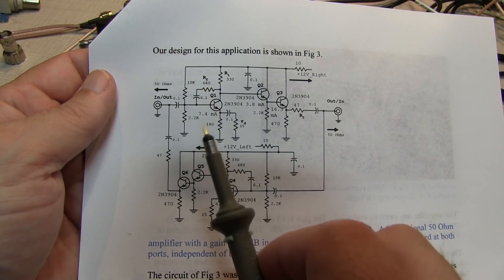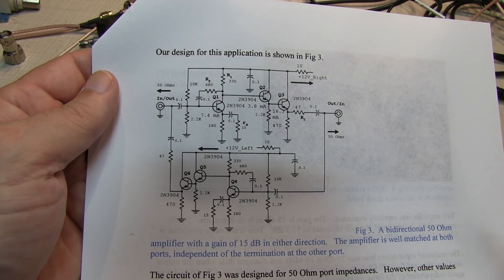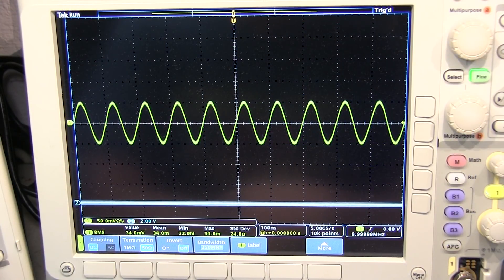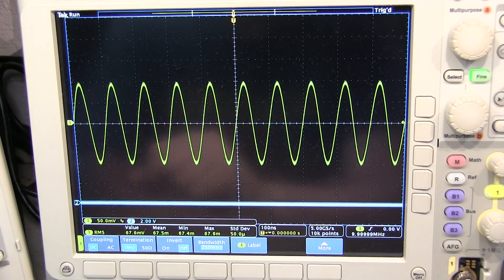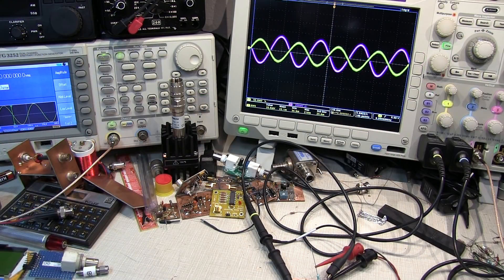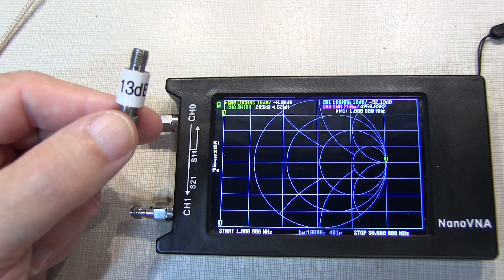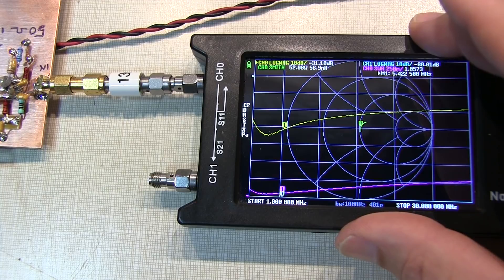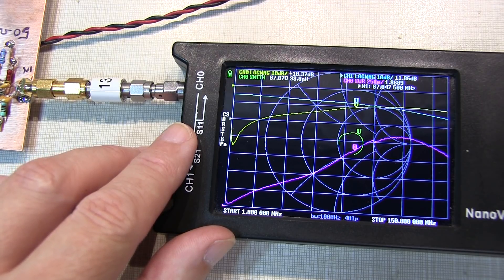#337: Use a NanoVNA to measure input impedance and gain of a small-signal RF amplifier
This video shows how to measure the input impedance and gain of a small-signal RF amplifier - including the use of an attenuator to keep the amp in it's linear range and also to not overdrive the NanoVNA.  This stems from a recent conversation with Bill N0CQR (SolderSmoke podcast).